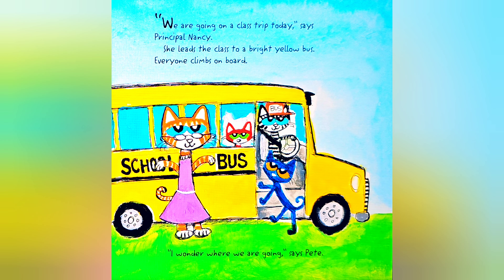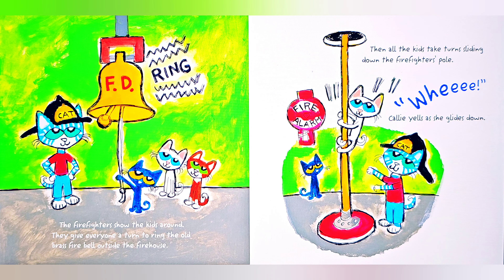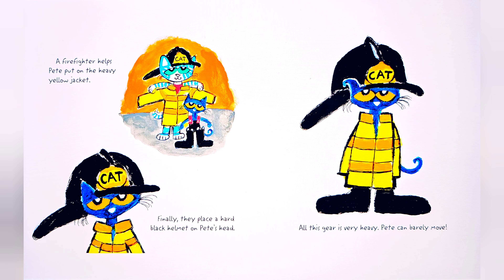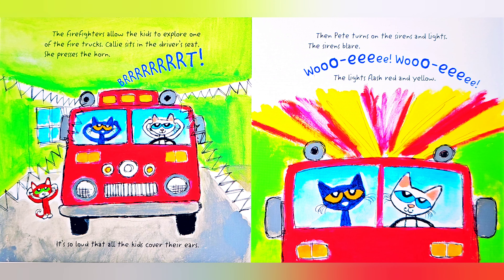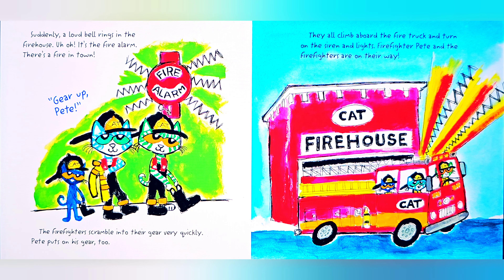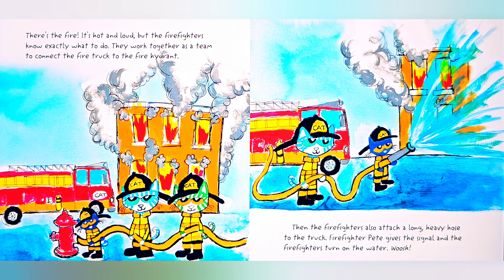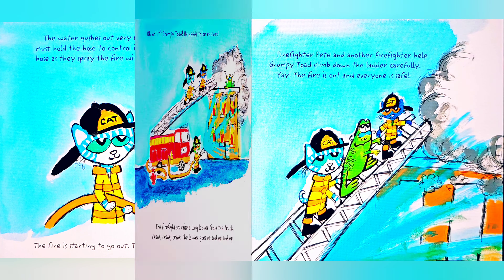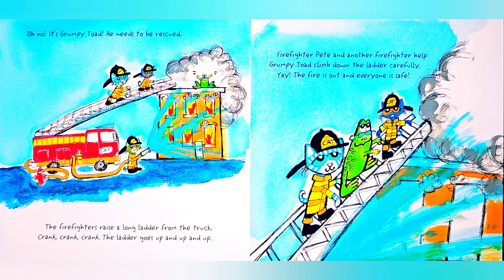😺🚒 Kids Book Read Aloud PETE THE CAT FIREFIGHTER PETE by James Dean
When the fire alarm goes off, it's PetetheCat the rescue!

In Pete the Cat: Firefighter Pete from newyorktimesbestseller and artist jamesdean, Pete and his classmates are excited about their field trip to the firehouse. They get to slide down the pole, meet all the brave firefighters, and even try on their helmets and gear.

But when the alarm goes off, it's time for Pete to jump on the fire truck, grab the hose, and help the firefighters save the day!

Support these amazing authors and purchase your own copy to follow along here: Pete the Cat: Firefighter Pete